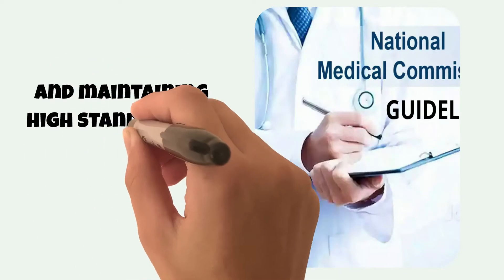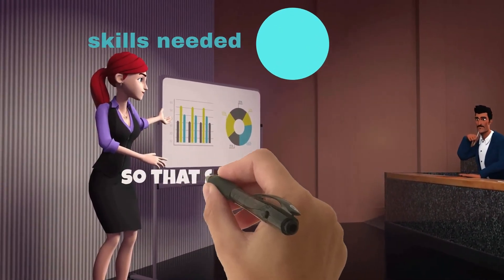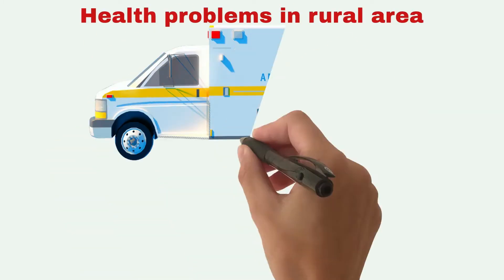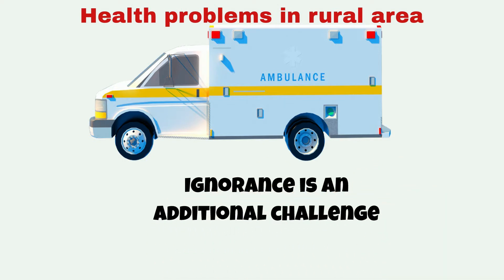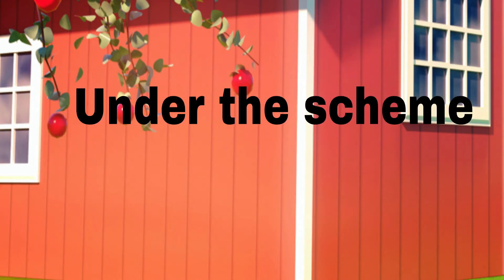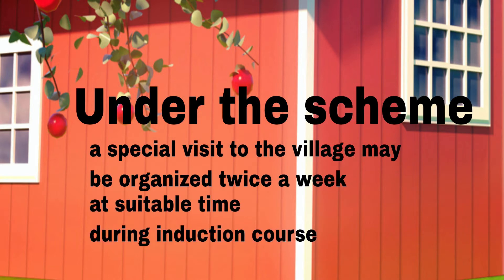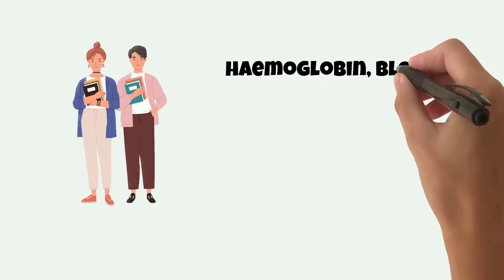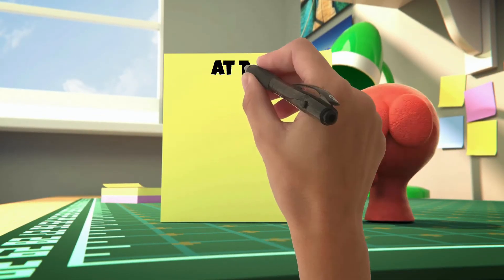The Family Adoption Programme in MBBS Medical Education | Competency-Based Medical Education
Part 2 of The Family Adoption Programme in MBBS Medical Education | Competency-Based Medical Education
The national medical Commission has introduced a family adoption programme recently in MBBS curriculum.

Many colleges have started it in their respective colleges.

What is family adoption programme?
which are the objectives of the programme?

To maintain the high standards of Indian medical education, NMC is making continuous modifications.

So that equitable health distribution through well-trained allopathic doctors could be provided to the citizen of India.

A few challenges highlighted in medical education are:

Production of doctors with poor practical knowledge, in spite of having 845medical colleges and more than 1 lac seats.

Some essential skills like identifying diseases,
differentiating a serious conditions requiring emergency treatment from a milder or chronic ailments.
And practical training of administering iv fluid, drawing blood and wound dressing, so that such doctors cater to the rural health care needs efficiently.

There are more than 6 lac villages across 736 districts of India where 66.7% of the country’s total population lives.

Health problems in rural area.
Mainly infectious/waterborne diseases
Injuries and snakebites/insects bites.

Non-communicable diseases include metabolic disorders, accidents and injuries also include mental illnesses.
Most importantly there is lack of awareness amongst them.
If rural health improves the overall health of the country improve.

So now Rural health training further crystallized to family adoption programme, through village outreach project.
Under this scheme students are expected to
Adopt 5-7 house-holds per student
Give health education under the guidance
Visit can be organized at suitable time at institute
With help of panchayat and health staff we will be able to sensitize the villagers and gain their acceptance and confidence.
Students are expected to record each house-hold in the logbook.
Demographics to be recorded like age gender etc.

Students shall be introduced to art of history taking like asking about illness and inquiring addiction in the family and so on.
Similarly measuring height weight taking vitals and general and oral examination can be taught.
With help and support from the other dept investigation like hemoglobin, blood sugar can be done.

Follow-up records must be maintained by the students, which will be periodically evaluated by the mentors.
all the data can be submitted at the end of the 6th semester.
Things like social responsibility, tree plantation, cleanliness and sanitation shall be incorporated in this programme for the holistic development of the Indian medical graduate.

Advantages to students
The FAP is expected to hone communication skills which are the back-bone of the profession
Developing leadership qualities and make them better doctors.